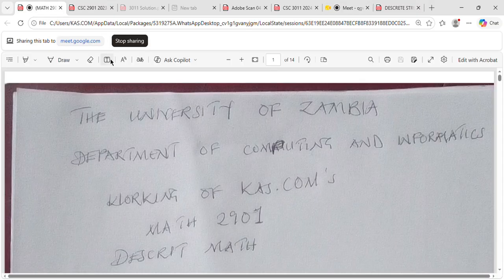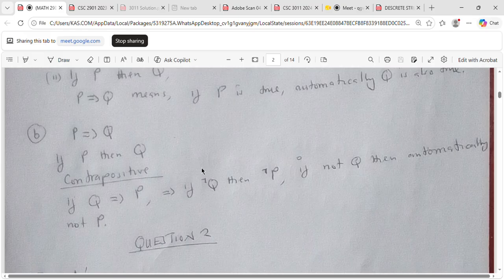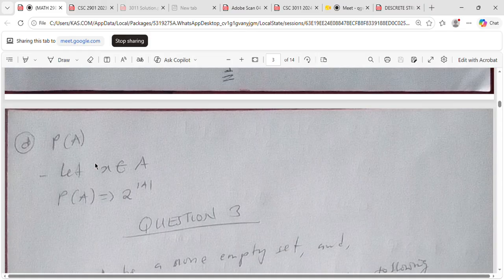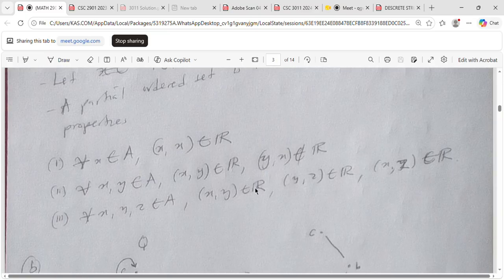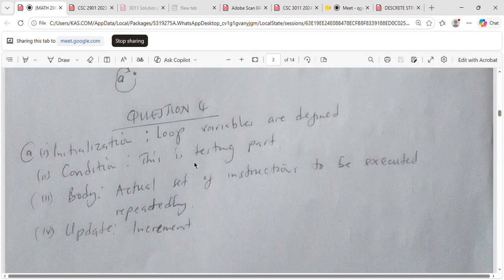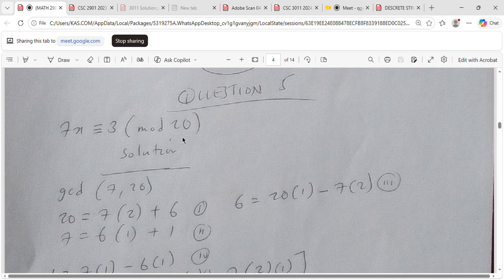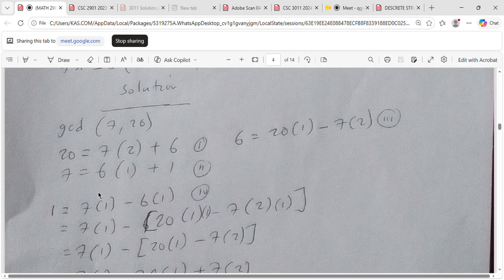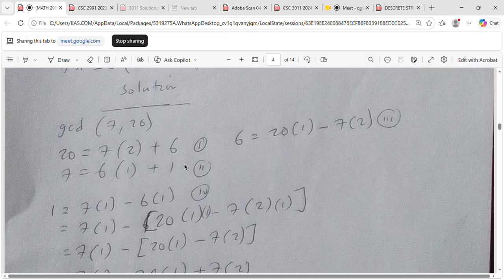2024 2901 SECTION A REVISION